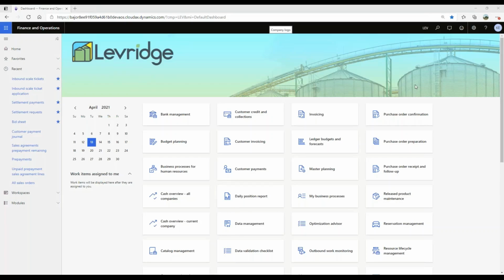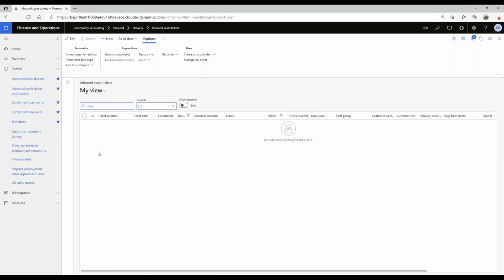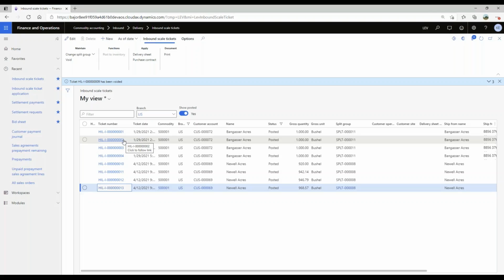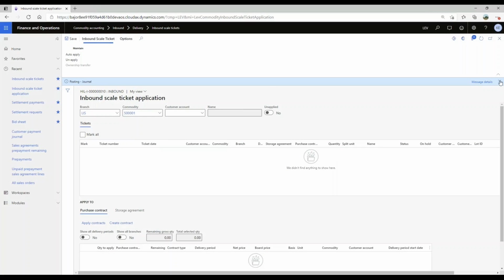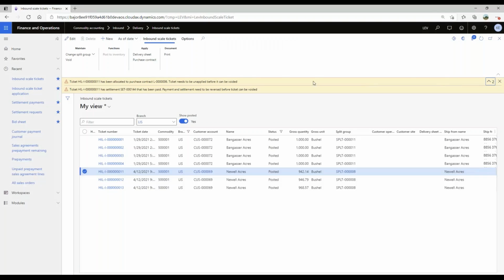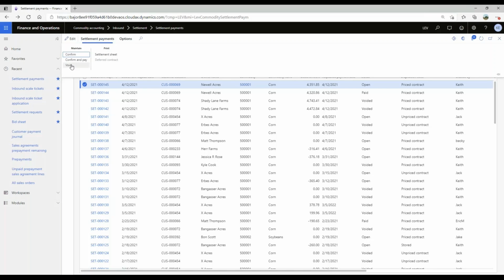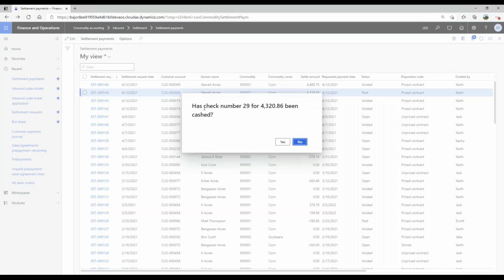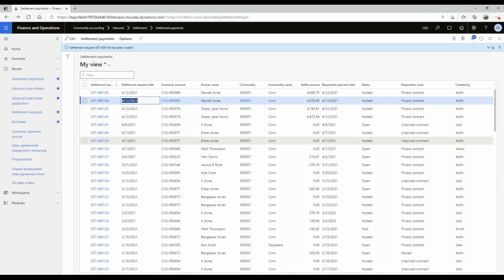How to Reverse Commodity Settlements in Levridge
There are common mistakes that can occur during the inbound grain process. Some of those may include incorrect information related to the scale ticket entry, customer information, split, or commodity. In Levridge, the process to reverse those errors can be completed in a few simple clicks. During this video, you’ll see how to:

- Void settlements prior to payment, resettle the ticket and issue a new payment
- Void settlements after payment and issue a credit to the account automatically

To learn more about how Levridge can benefit your ag operation